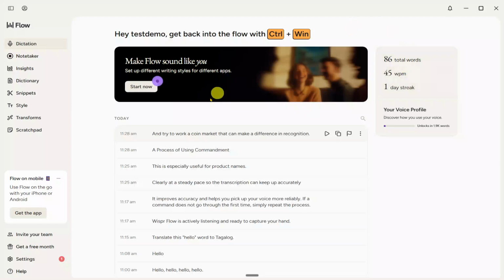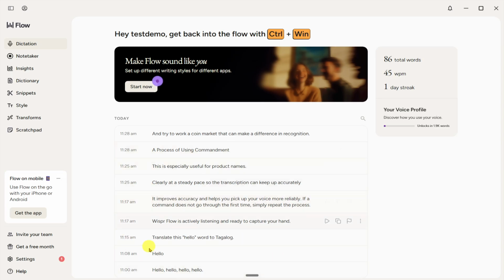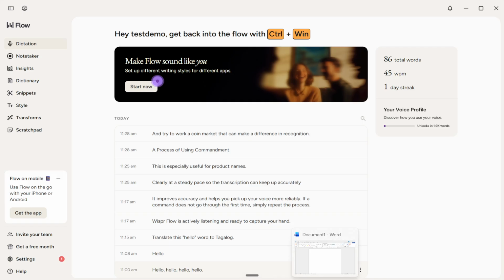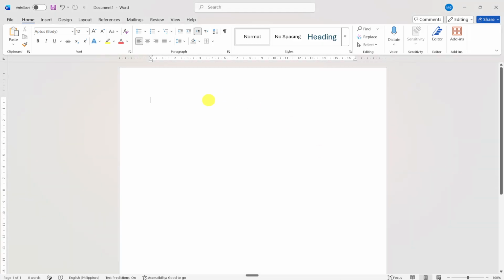How To Use Wispr Flow With Cursor (2026) (Best Method)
Learn how to use Wispr Flow with Cursor in this simple tutorial. I’ll show you how to use Wispr Flow with Cursor, set up Wispr Flow, and get started with Wispr Flow for Cursor.